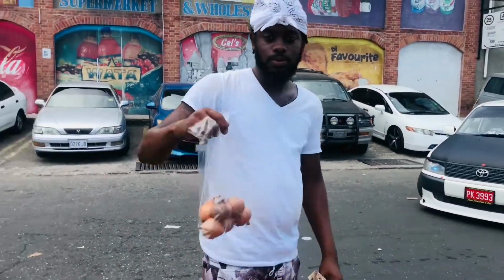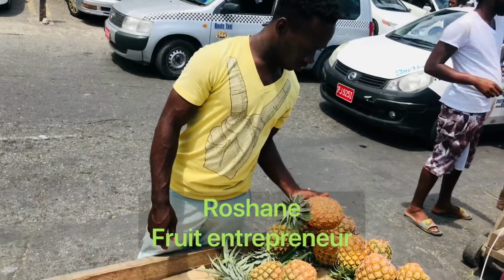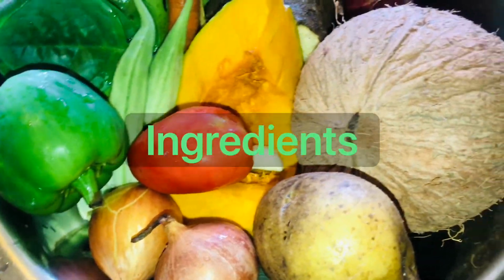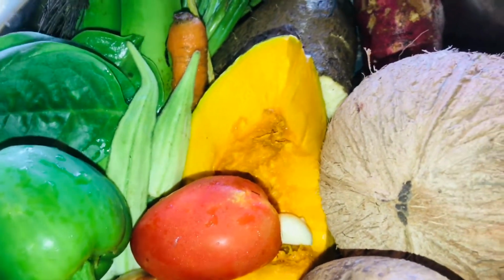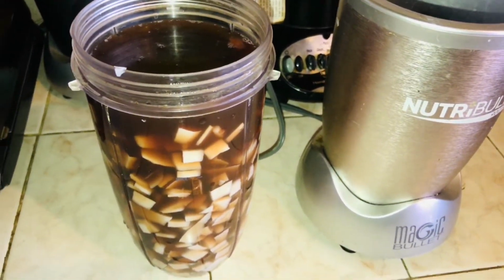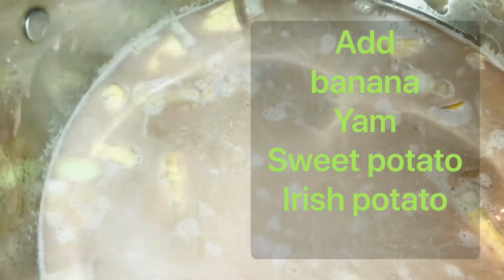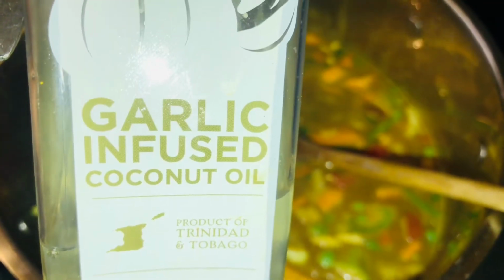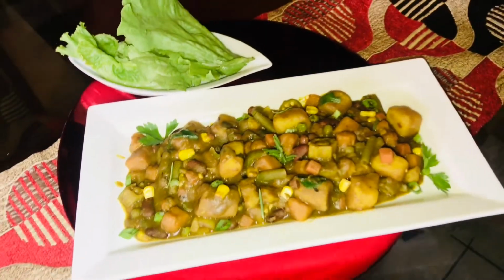How to make Italstew/ chilling In the streets of Spanish Town# Vlog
The Jamaican Ital stew is a vegetarian dish that was created by the Rastafarians, using healthy unprocessed food to create this delicious one-pot meal.